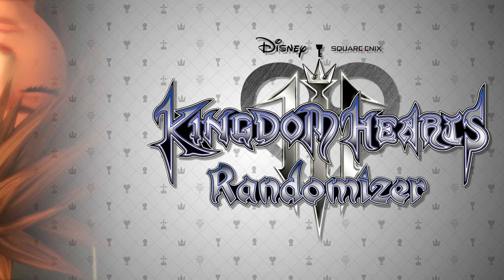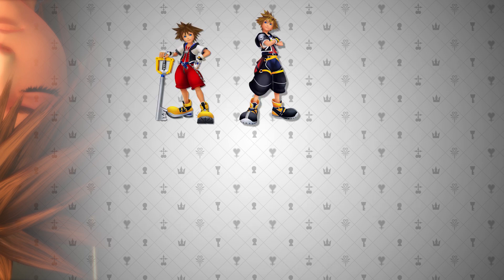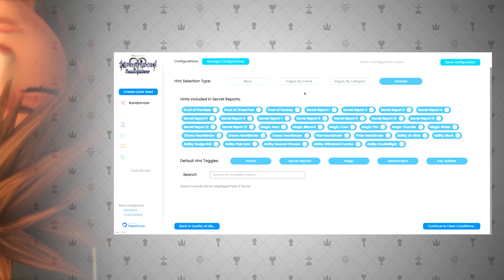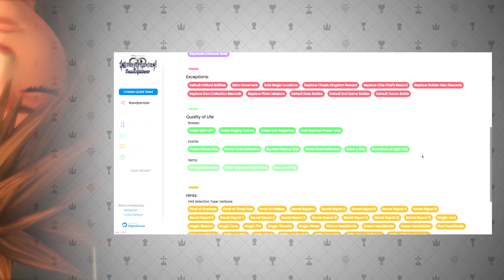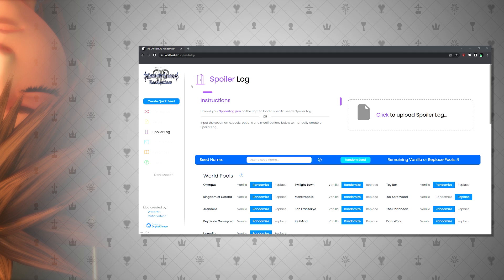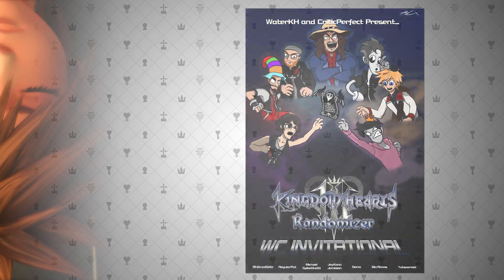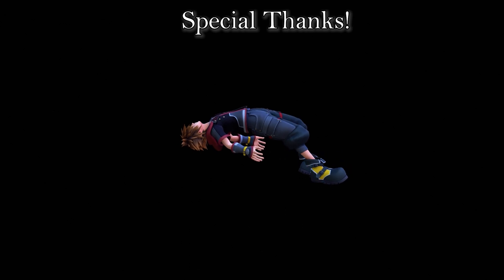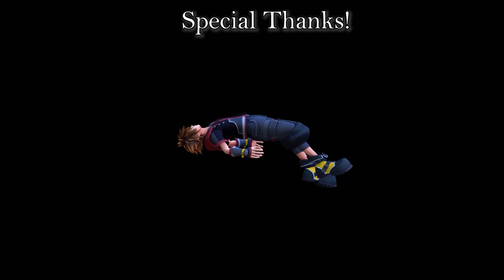The Kingdom Hearts 3 Randomizer | Announcement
If you are stuck trying to generate a seed, follow the guide

After several months of development, @CriticPerfect and @WaterKH are officially announcing the Kingdom Hearts 3 Randomizer! We are so happy to finally feel that the project is in a finished state to release. There are so many different ways to play and we're excited to see everyone enjoy this massive undertaking of a mod! If you would like to join a more tournament/challenge community approach to the Randomizer, you can find the community-ran Discord below in the Resources section.

Chapters:
00:00 - Introduction
00:22 - Announcement
00:32 - What is a Randomizer? / Features
01:44 - How to Play? / Installation Guide
02:58 - Shout-Outs
03:24 - Special Thanks

Credits & Special Thanks:
- Kimpchuu: Kimps did an amazing job with the initial website design and created the Proof of Fantasy!
- Mr. Matthews: Mattie is always my first point of contact for creating icons and titles and he did an amazing job with the Randomizer falling Icons on the title screen as well as creating the amazing logo for the Rando!
- NotSoMewwo: Mewwo did such a good job with the opening animation!
- Tatsoomaki: I'll talk more about Tatsoo below, but they were the Concept Designer for the Randomizer Keyblade (Pandora's Power)!
- dallin1016: They took Tatsoo's design and put the Randomizer Keyblade (Pandora's Power) in-game!

- PreferredWhale6: None of this would exist without her constant support. She kept me going during the most difficult time when creating this free mod for every type of KH fan to enjoy.
- Bio-Roxas: Bio was also a huge reason this reached the finish line, propping me up, promoting me early on in the development cycle and just the constant behind the scenes support when I needed to chat through problems or bugs.
- SuperSpikeGhettiBros: Mike and Jason, by far, were the best beta testers I've ever worked with. They always had positive attitudes working on and off stream helping me identify issues and find bugs. They both brought exceptional speedrunning and challenge run experience with them when testing the KH3 Randomizer, as well as just chill casual runs.
- Tatsoomaki: A veteran of running competive KH2FM randomizers, Tatsoo exceeded expectations as a beta tester, bringing with him knowledge of different strats that are utilized throughout KH3 speedruns.
- ShibuyaGato: Another veteran of running competive KH2FM randomizers, Shibuya also brought strats specifically around running randomizers, allowing her to give us valuable feedback we could improve the KH3 Rando experience with.
- RegularPat: Pat's experience is what I expect most people's to be: a new way to experience KH3. And he helped move our development towards a variety of different opinions and views, not just for competitions or speedrunners.
- damo279: A different experience-based, analytical approach, Damo was able to identify bugs that not many people would think to try or do, leading to the discovery of a major bug. He also gave us, much like Pat, a different experience when approaching the KH3 Randomizer.

Thank you as well to everyone in the community driven Kingdom Hearts 3 Randomizer Discord that helped by submitting bug reports and feedback! Thank you as well to Square Enix for creating the series to begin with!